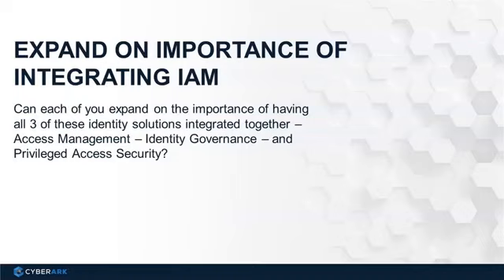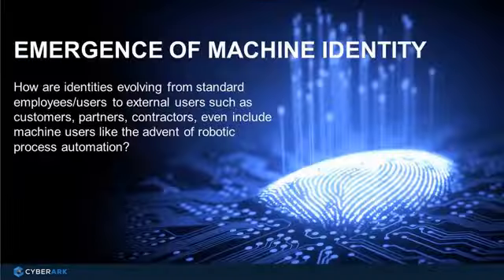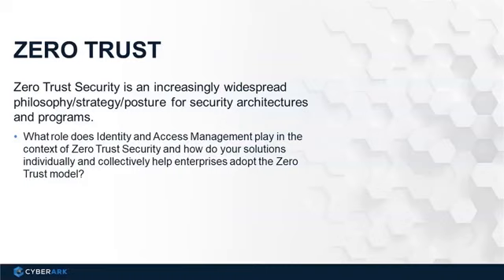[Webinar] Zero Trust: Securing your Digital Transformation with Identity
Listen to our industry leading panel of identity experts from CyberArk, Ping Identity and SailPoint as they share their thoughts on such topics as Zero Trust and building the next generation security and governance architecture.

Tune in to hear the discussion around:
- The benefits and risks associated with digital transformation
- Moving to a Zero Trust approach and why
- Enabling a unified privileged account security, access management and identity governance solution